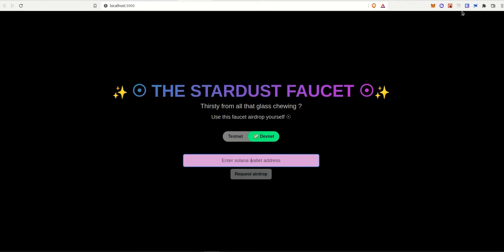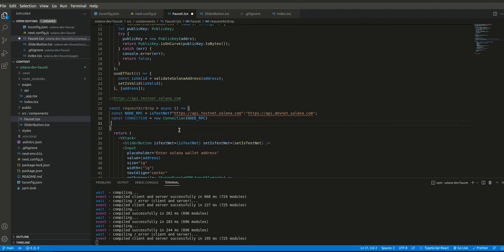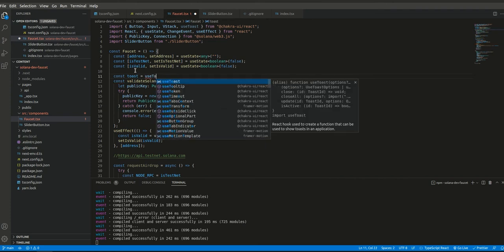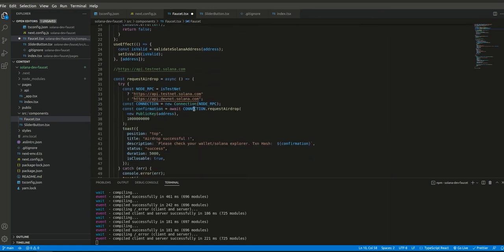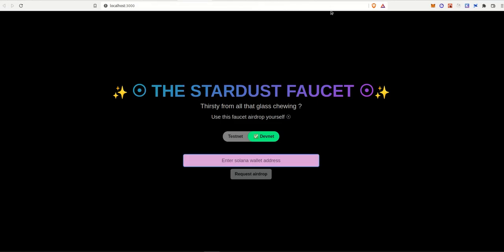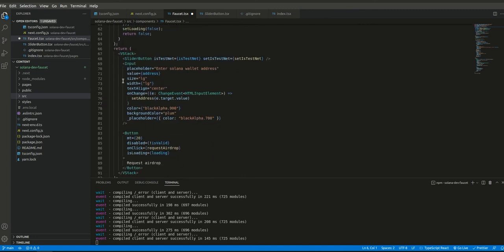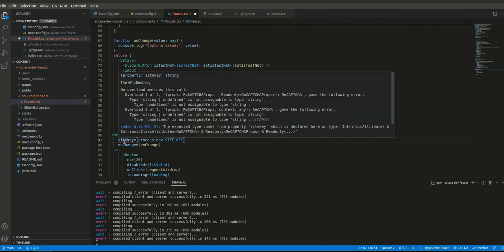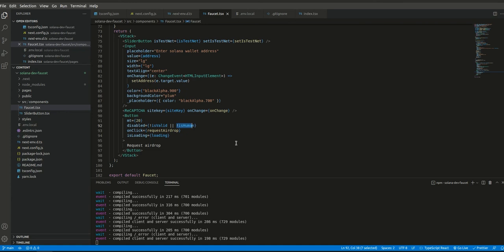Build a custom Solana faucet with Next.js - [Part - 3] - Requesting airdrop and reCAPTCHA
In this video, we'll implement the request airdrop function on button click and also implement reCAPTCHA for additional security.